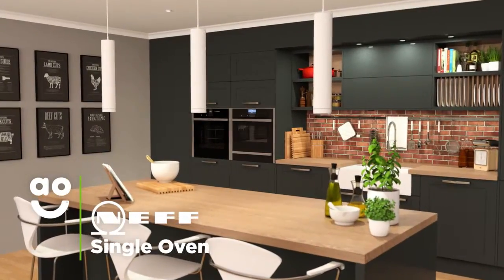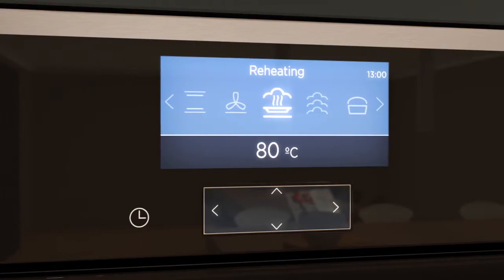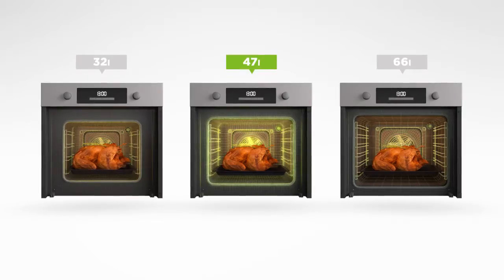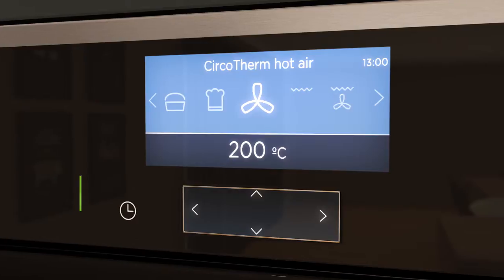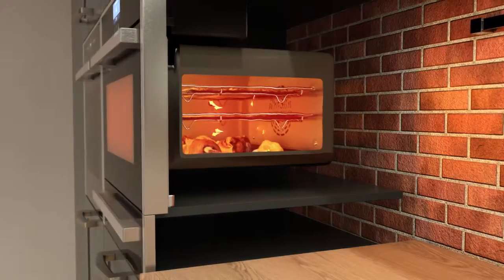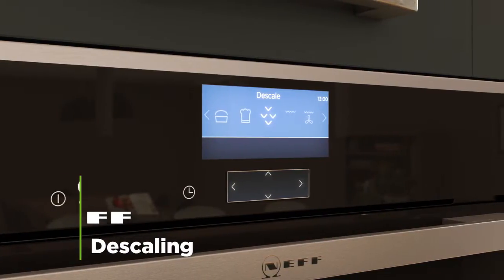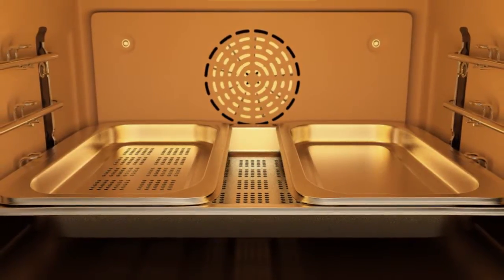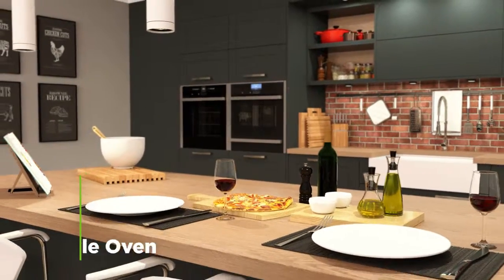Neff Built-In Single Oven C17FS32N0B Product Overview | ao.com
This is a short review of the Neff Premium Collection 2 C17FS32N0B Built In Steam Oven in Stainless Steel . This model is great if you’re looking for a luxury oven with incredible technology. It has a medium 47 litre capacity, an A+ energy rating, and because it’s multifunctional, there are several cooking functions to choose from. It has the incredible CircoTherm programme which lets you cook dinner and dessert at the same time. And because it’s a steam oven, it has a descaling programme, so you’ll always have delicious, succulent cooking results.